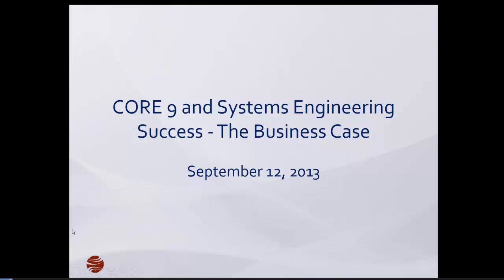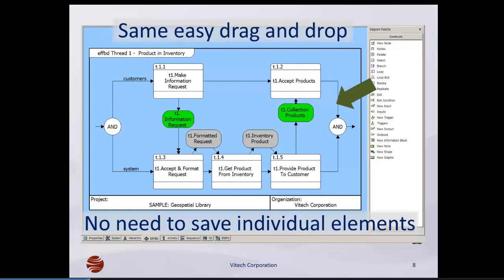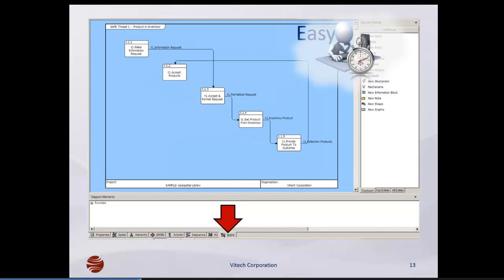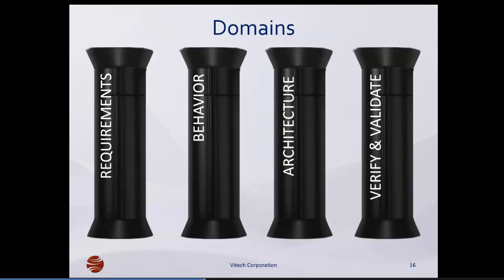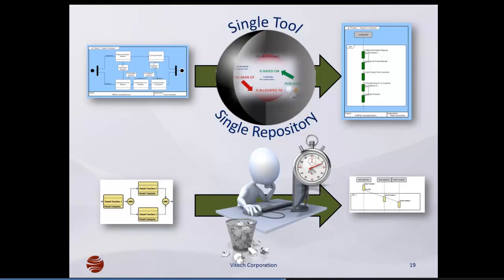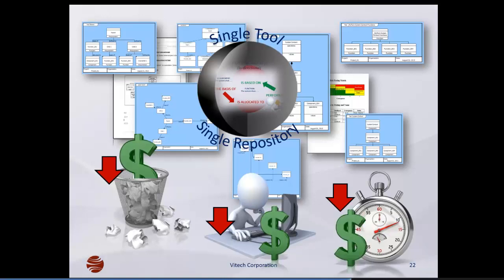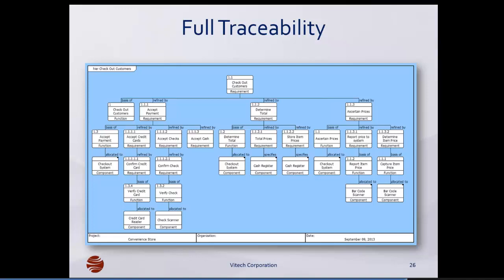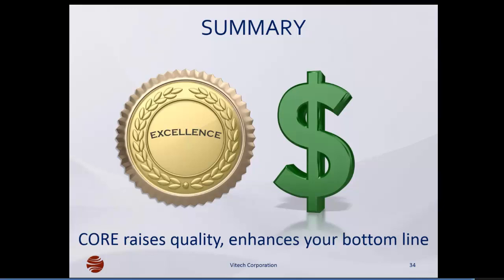How CORE 9 Contributes to Systems Engineering Success - The Business Case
Creating value while minimizing waste is every engineer's goal. In this high-level overview, you will learn how using Vitech's CORE 9 software will bring value, clarity, completeness, and precision to avoid unnecessary rework and cost escalation.

In this 45-minute program, Zane Scott and host Jim Obermayer will discuss the advantages of using a sophisticated tool that connects all domains so that systems engineers can deliver the best value for complex products across the entire lifecycle.